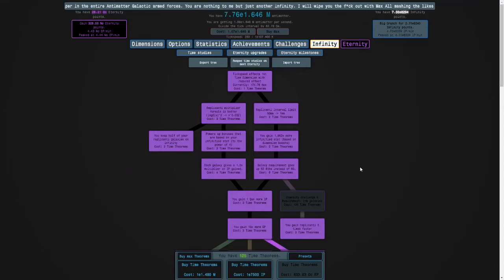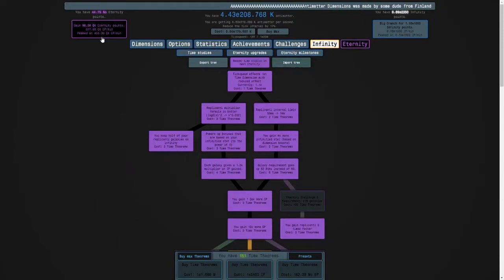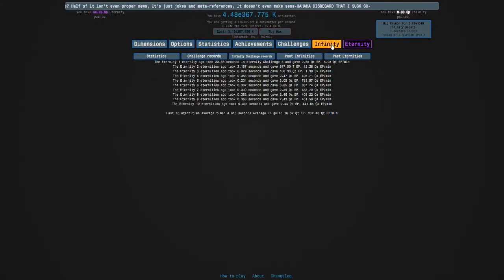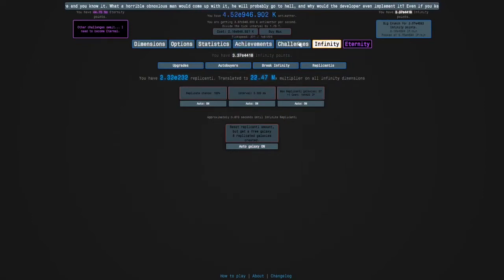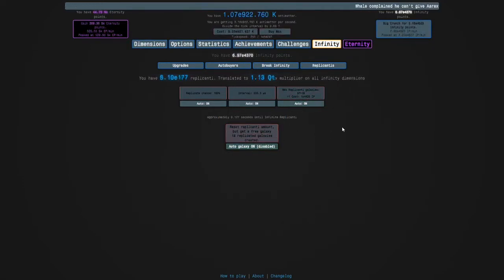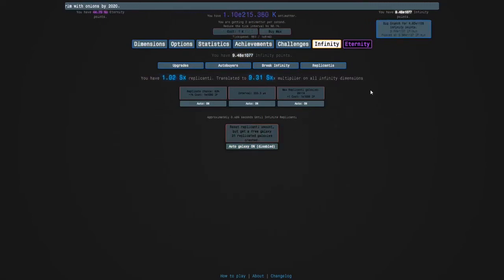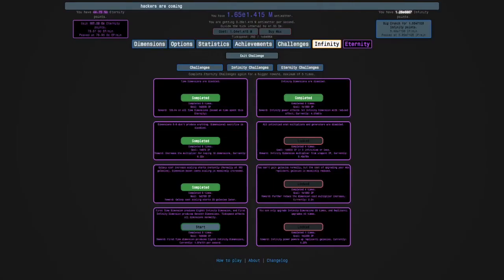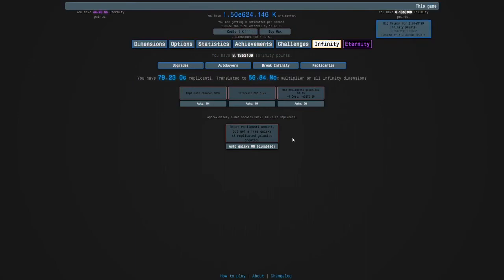Antimatter Dimensions Part 68 - Eternity challenge failed attempts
In this episode, we:

1. Got over e1.6 Million antimatter
2. Eternitied for over e32 EP
3. Did EC5x5 (completing the challenge)
4. Did EC4x4
5. Did EC6x4
6. Failed to do EC7x4

Best Infinity Points: e8294
Latest mechanic unlocked: Eternity Challenges

In the next episode, we will grind for more Time Theorems cuz we clearly need TS181